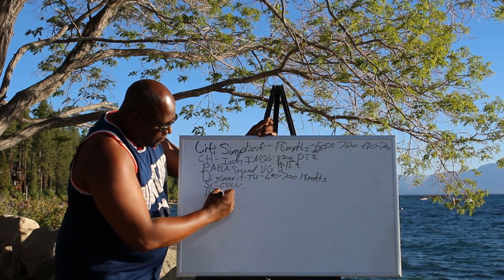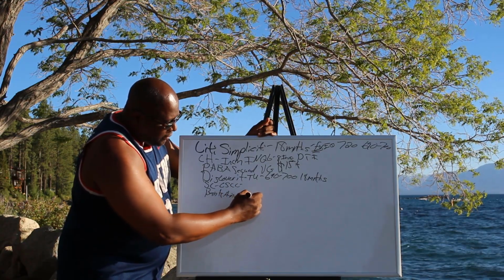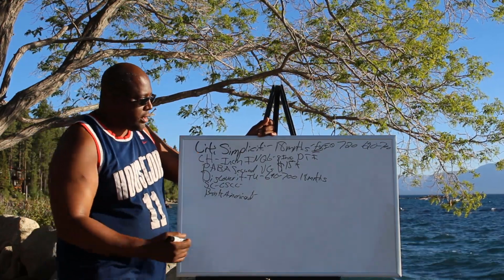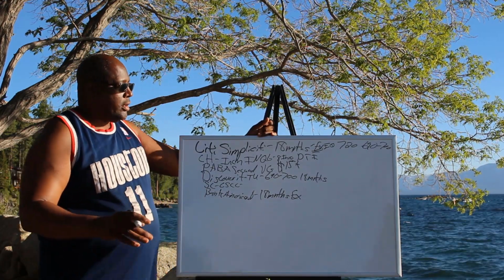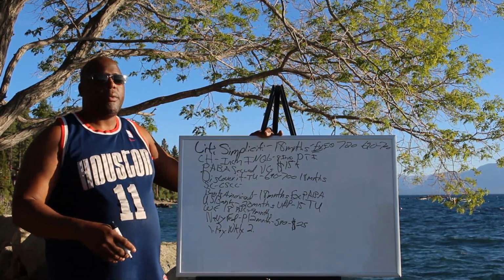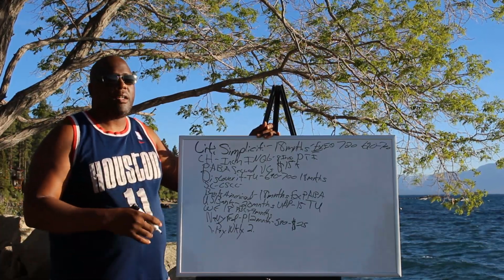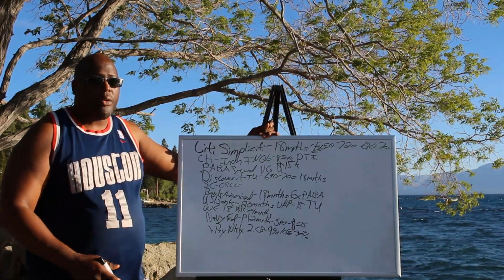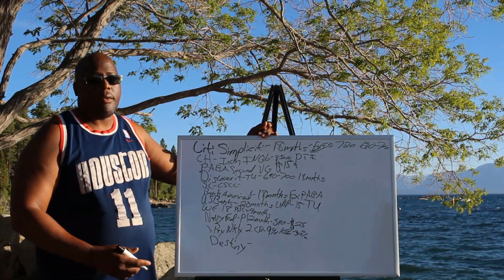How To Get $50k Interest Free Balance Transfer Credit Cards Loans For New Business?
Video Summary:

In this video, I will be discussing how to obtain no-interest business loans using personal and business credit cards, as well as how to get out of debt. I will be sharing three credit cards that offer long periods of no interest, which can help you leverage your debt and build your credit score.

The first credit card I recommend is the City Simplicity card, which offers 18 months of interest-free loans. You don't need perfect credit to qualify for this card, as a credit score of 690 to 700 is sufficient. The second card is the Discover It card, which also offers 18 months of no interest. This card is more likely to pull from TransUnion, and it is a good option for those with bad credit as they offer secured and college student credit cards.

The Bank of America card is another great option, offering 18 months of no interest. They usually pull from Experian, and they also have second chance checking for those with challenging credit. The US Bank card offers 20 months of no interest on the personal side and 15 months on the business side. They also provide automatic credit limit increases every six months.

Lastly, Wells Fargo offers 18 months of no interest and has a platinum business credit card that provides nine months of no interest. It is important to pay attention to your credit history, income, inquiries, and debt-to-income ratio when applying for these credit cards.

To boost your credit score quickly, I recommend paying your credit cards weekly and keeping your credit card balance at around nine to ten percent. If you have bad credit or a recent bankruptcy, you can consider applying for the Destiny credit card.

Building a relationship with these financial institutions is crucial for obtaining business loans with no interest and improving your personal credit. Thank you for your support!